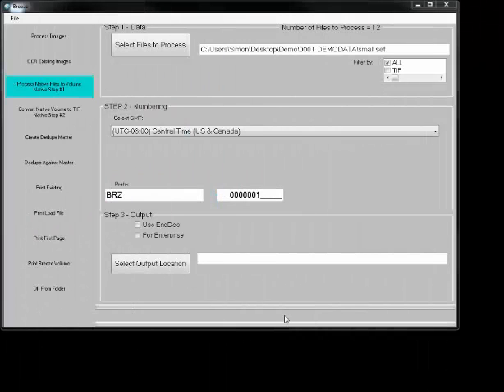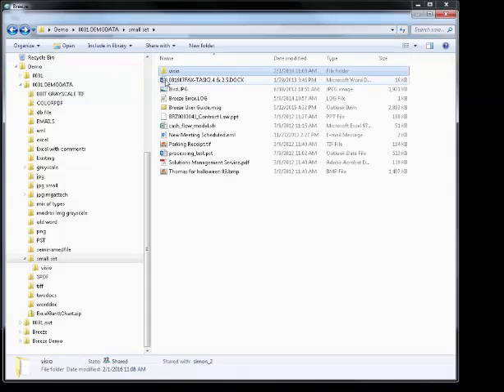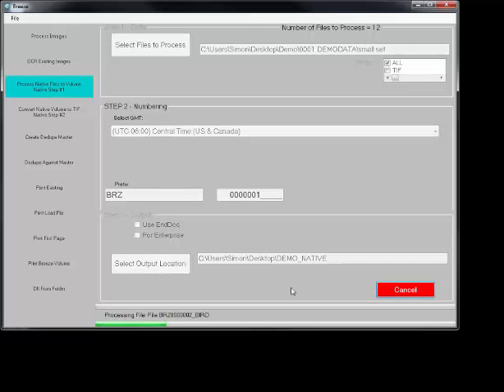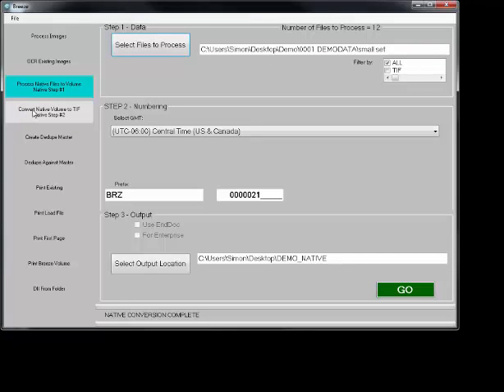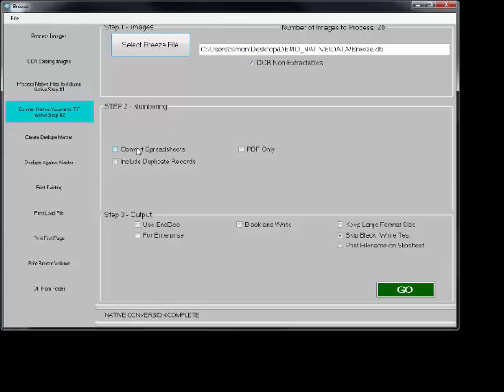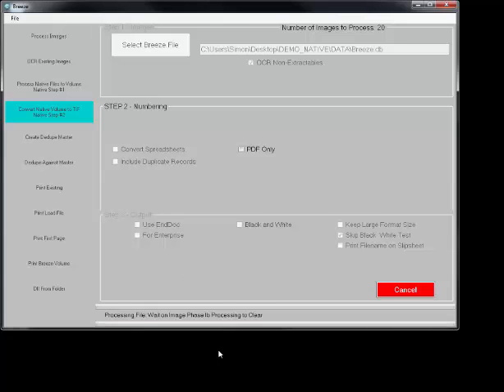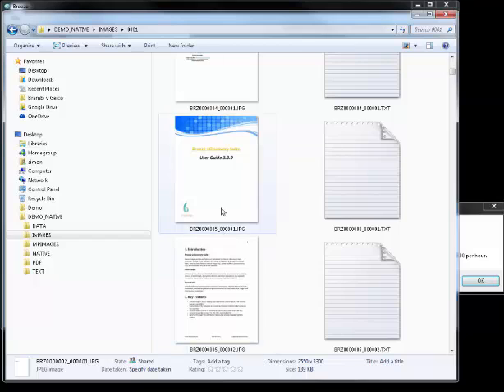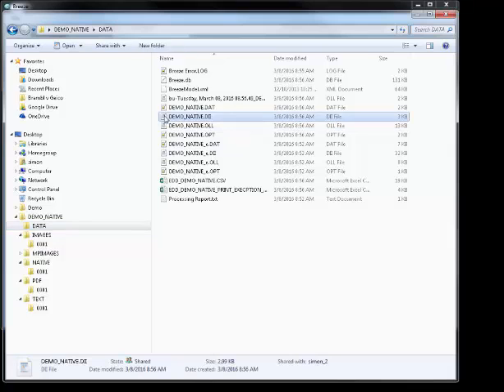Breeze Titan Native File Processing Tutorial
Breeze Titan is an imaging and eDiscovery processing application from the company of the same name, Breeze LLC.  Breeze Titan is targeted to end users in the legal community that want to process images and documents for use in litigation support applications like Summation, Concordance, Releativity etc.